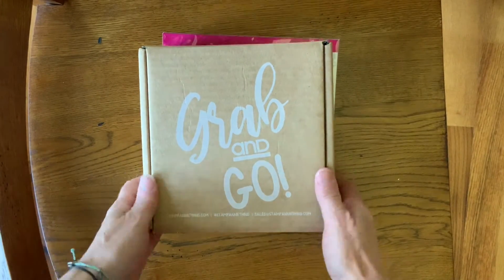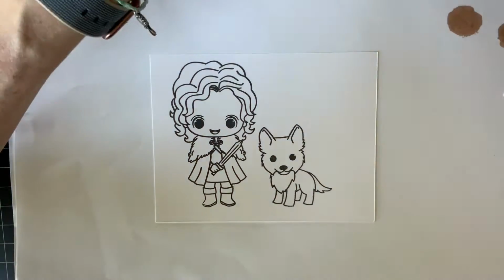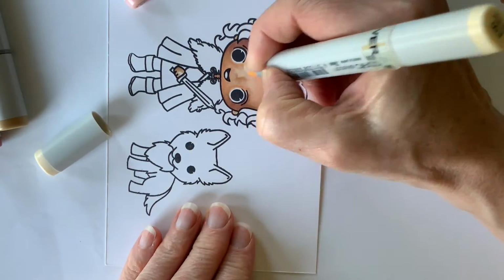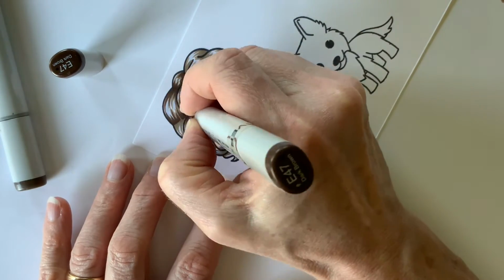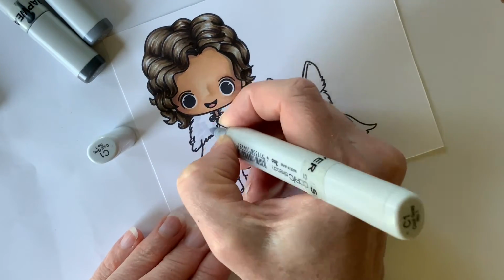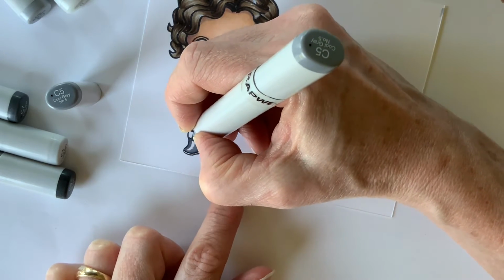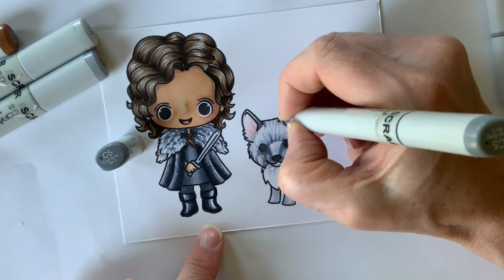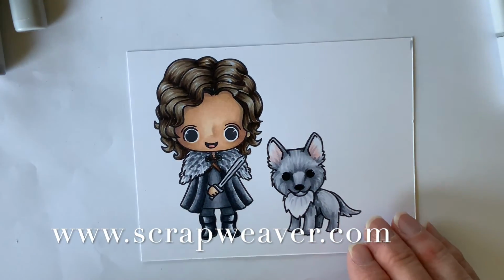CCR Grab and Go Boxes and Copic Coloring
I am sharing a peek at what is inside a Stamp AnnieThing Grab and Go box today as well as coloring up an image with my Copics from the last box. Techniques include, fur, wavy hair, coloring black...FUN!